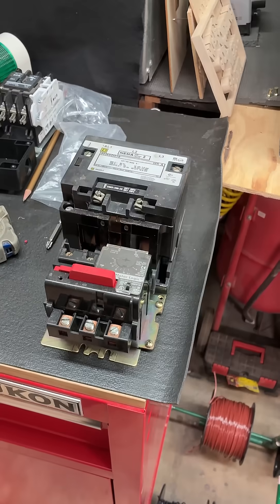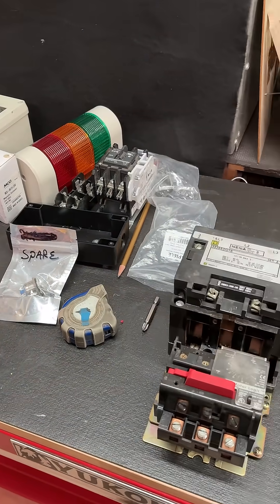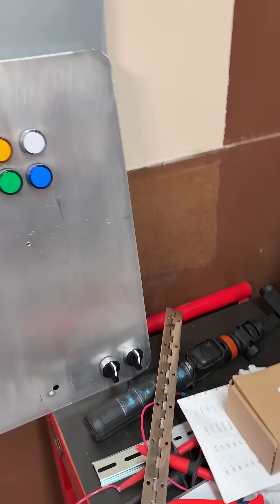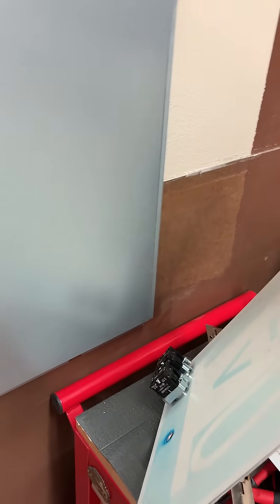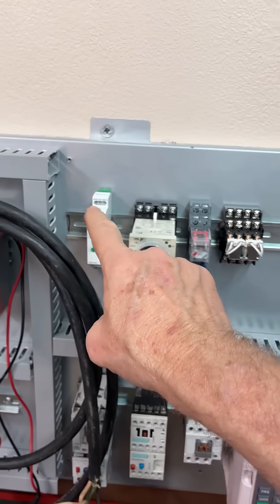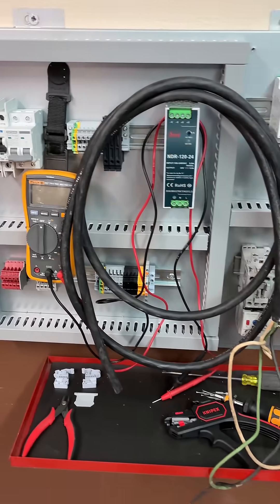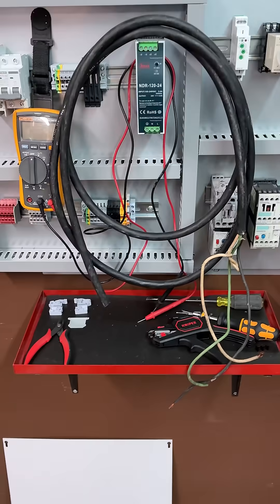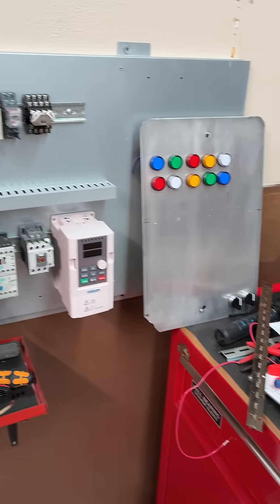Learn by Doing Electrical Control DEMO Board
In this video, we'll explore my updated demonstration board, highlighting the electrical wiring and components within this project. This electrical control panel build is a great example of a DIY endeavor, showcasing various aspects of electrical engineering and motor controls. It's perfect for any electrician looking to expand their knowledge.